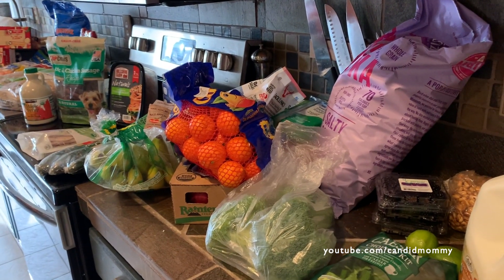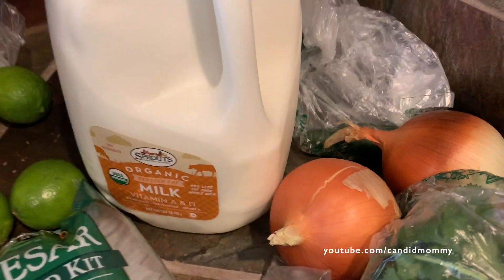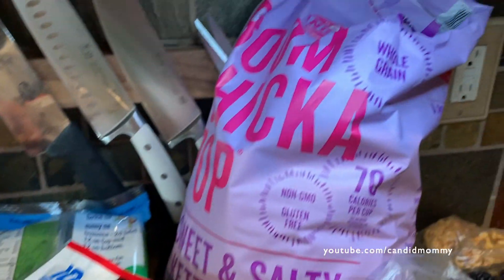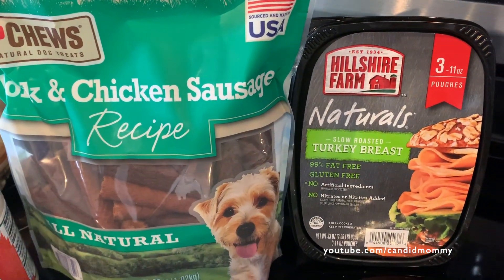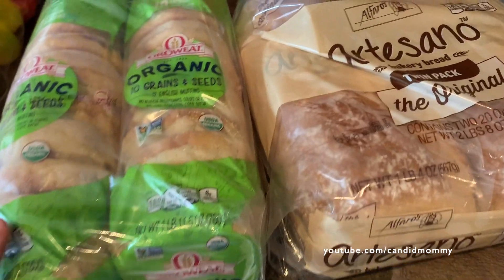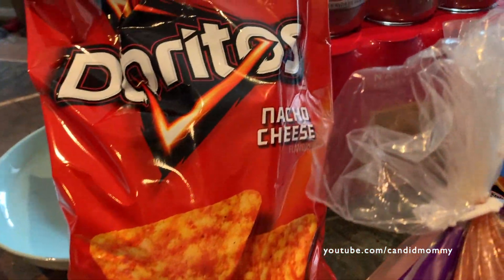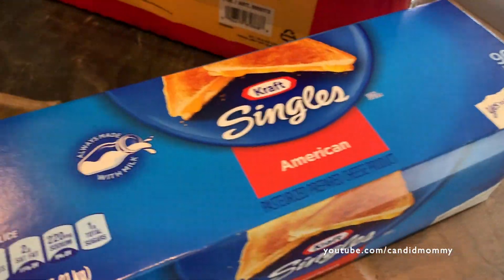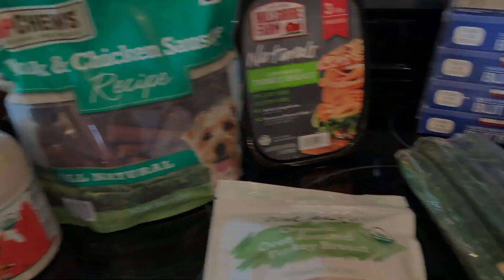Costco ($236) & Sprouts ($22) Hauls!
Here are the two grocery hauls I did today! I will share my meal plan and meals soon (=

Facebook.com/CandidMommy